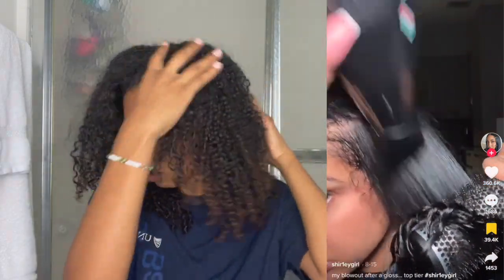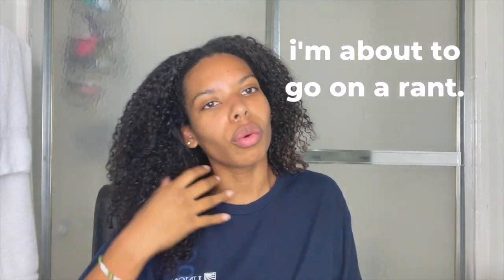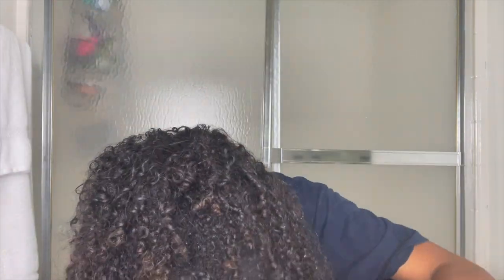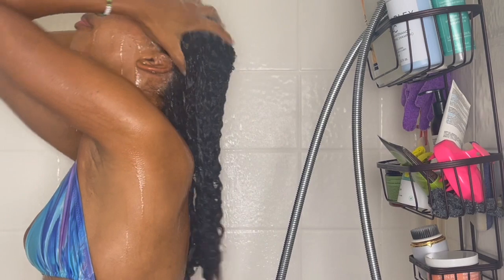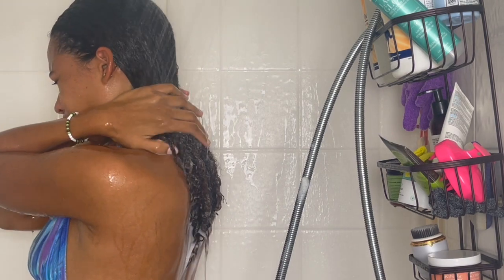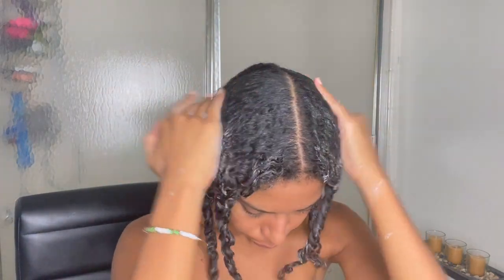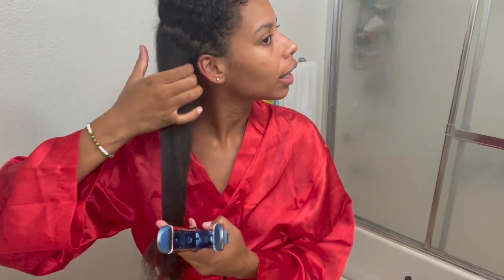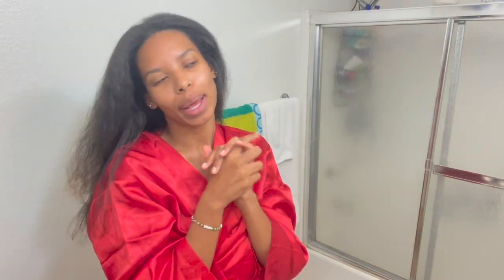BLOWOUT ON THICK CURLY HAIR *Trying VIRAL TikTok Blow dry Routine & Hair Gloss*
In this video I followed a viral TikTok blow out routine on my natural curly hair. In was a huge FAIL but there were some key takeaways!

INSPO: @Skir1eygirl on TikTok

Products:
shampoo:
heat protector:
bioskilk therapy serum: